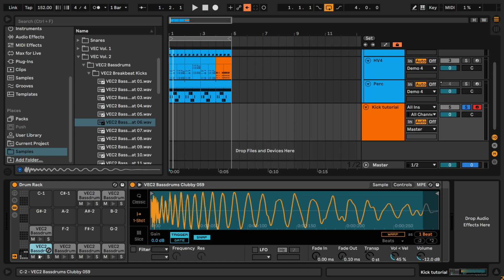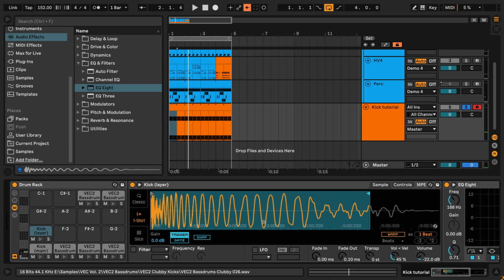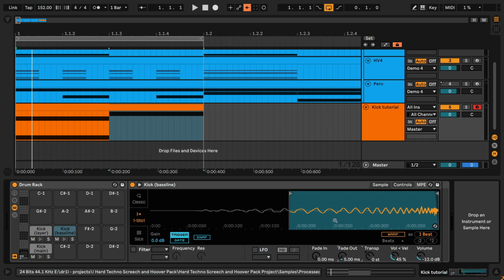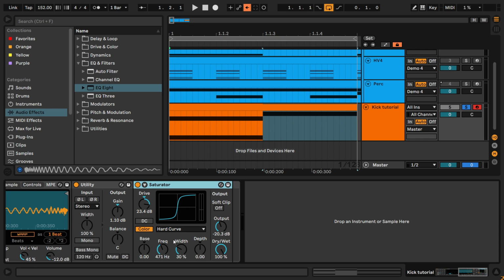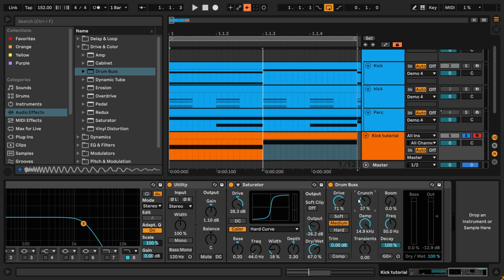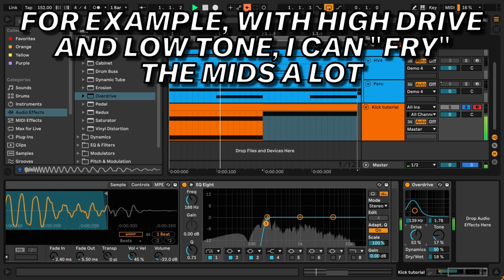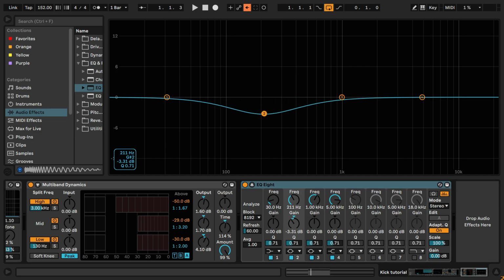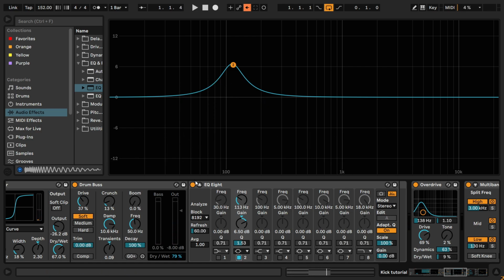Reverse Bassline For Hard Techno - Ableton Sound Design Tutorial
How do you create a reverse bassline for your hard techno kick? Is using the synthesizer the only way? See, how to resample and manipulate the kick drum to create a rhythmic bassline for your track. This is an Ableton hard/industrial techno tutorial, but you can remake it in any other DAW.

Timestamps:
00:00 What you'll learn + intro
00:54 Choosing the kick drum samples
03:45 Kick drum layering for a fuller sound
09:58 Making a reverse bassline by resampling the kick
14:44 Distorting the reverse bassline for a more interesting sound
27:51 Kick drum group processing
31:56 A quick look at the multiband compression
34:33 Kick drum equalization